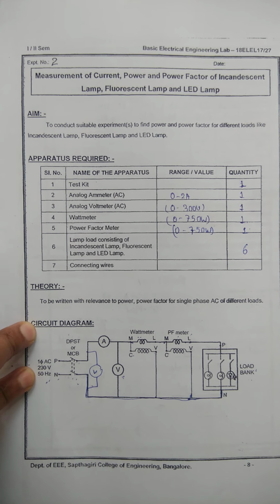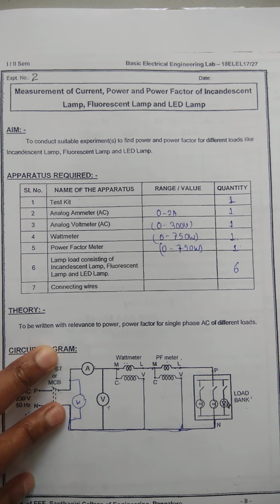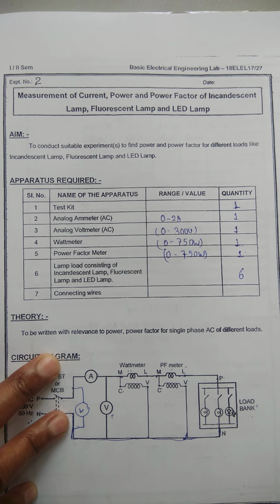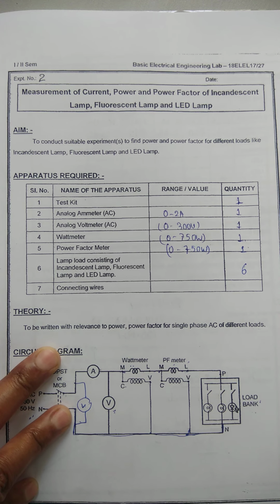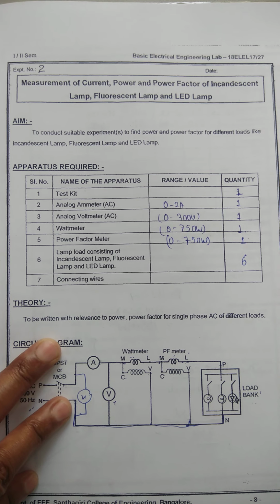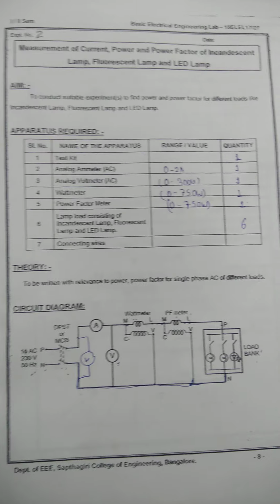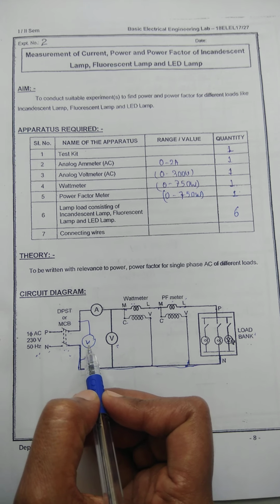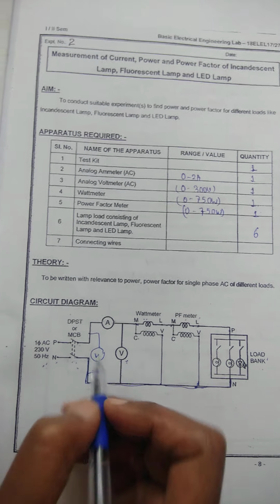measurement of current, power and power factor for different lamp loads